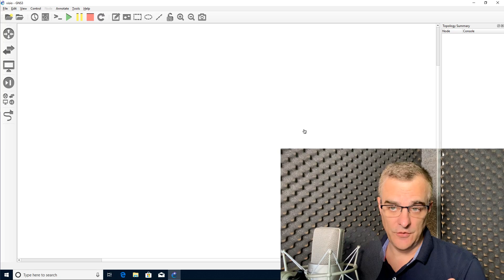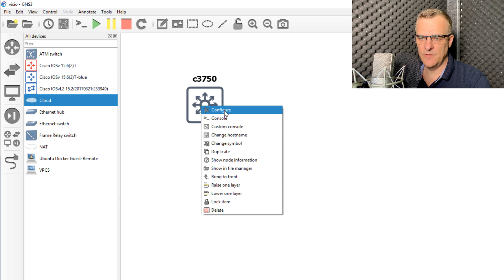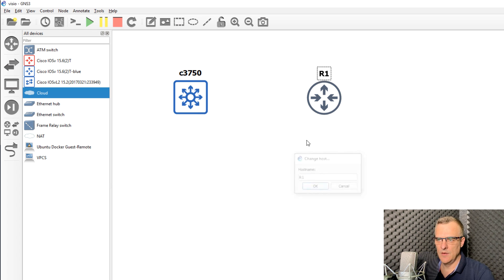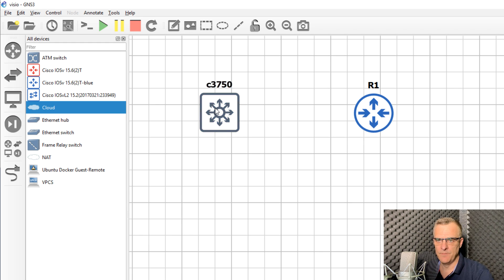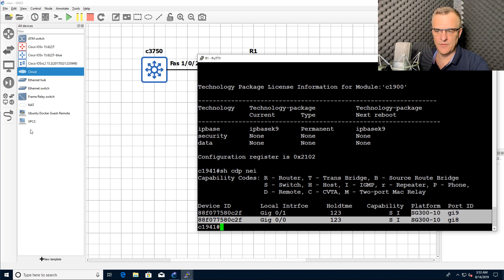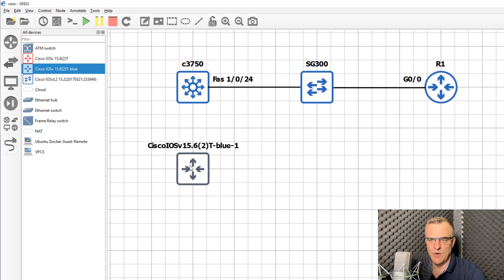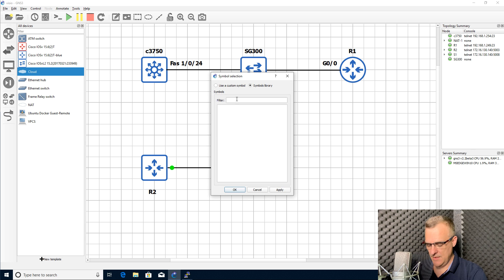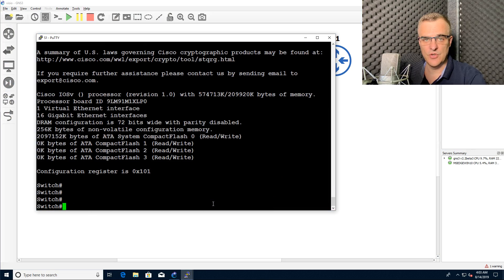Visio Alternative? GNS3 interactive topology diagrams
Is this a replacement for Visio? GNS3 now allows you to create interactive topology diagrams. You can create topologies consisting of both physical and virtual devices and get them to communicate with each other.

Will gns3 replace visio? How will you make the most use of this new feature in gns3?